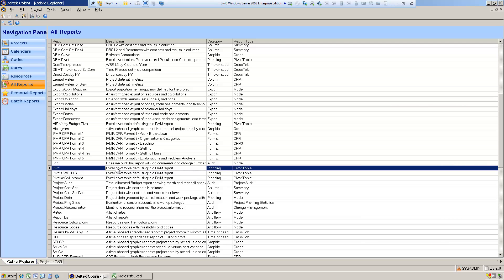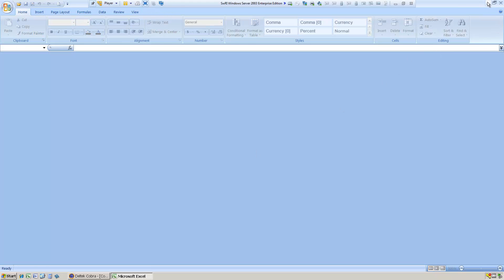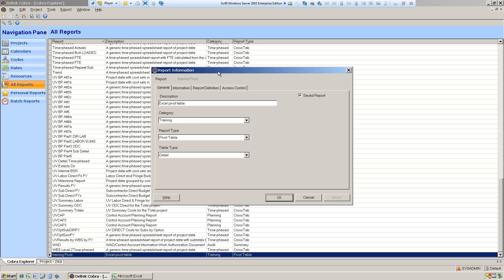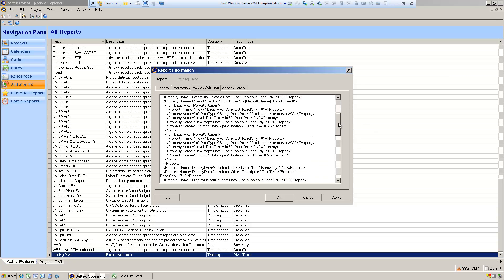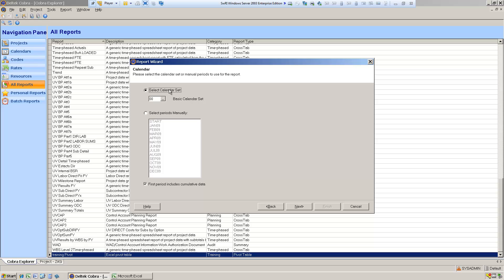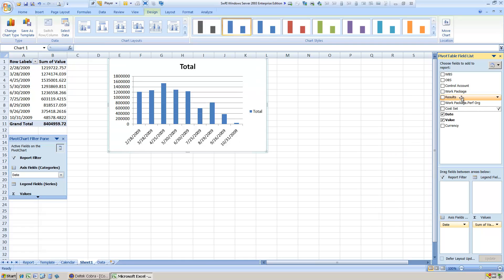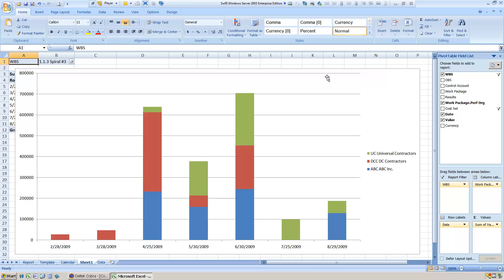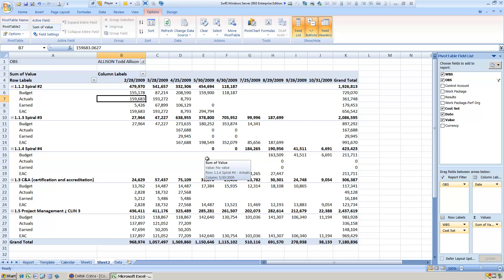Connecting Deltek Cobra to Excel Pivot and Charting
This video shows you how to connect Deltek Cobra to Excel's Pivot and Charting capabilities